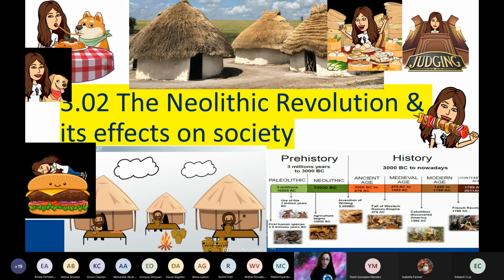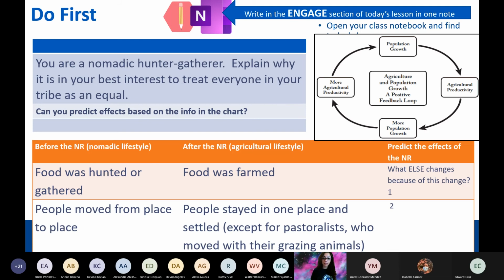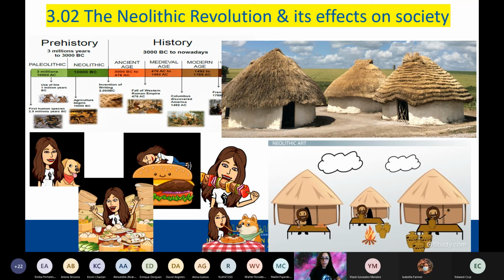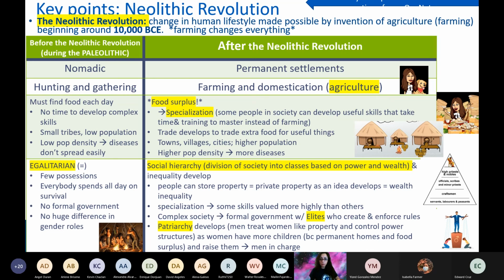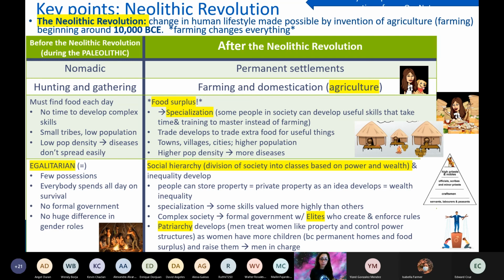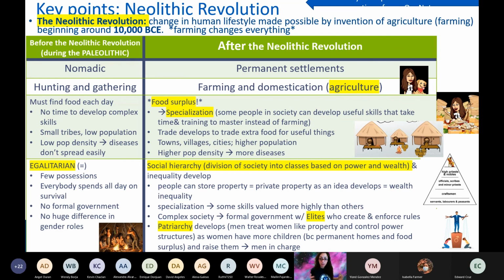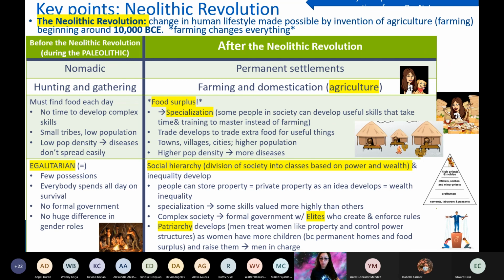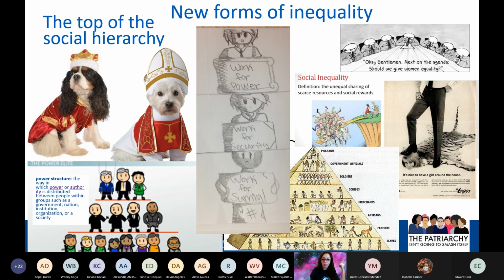World Geography UNIT 3 Neolithic Revolution (lesson 3.02)